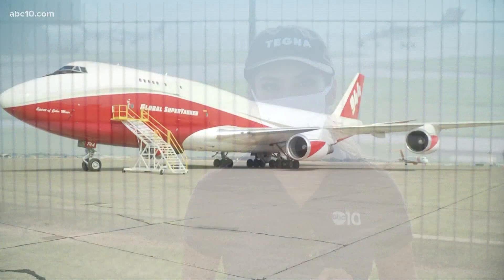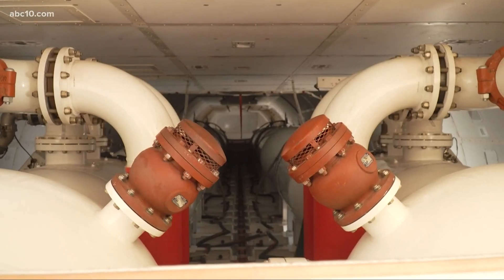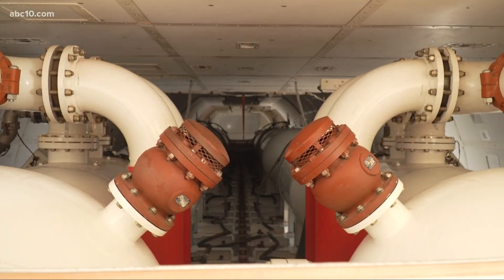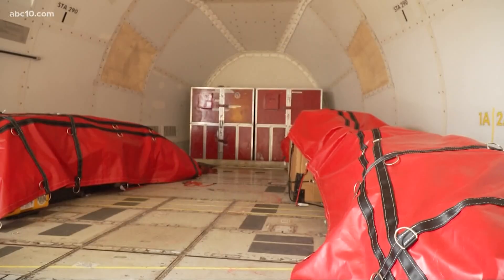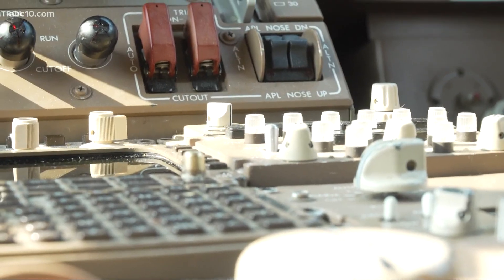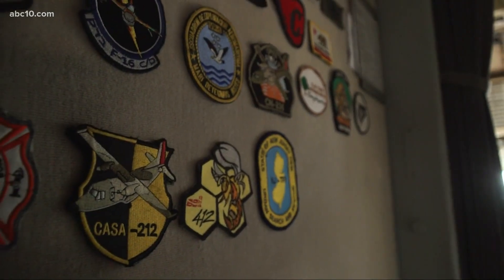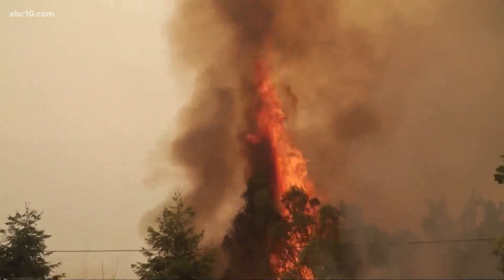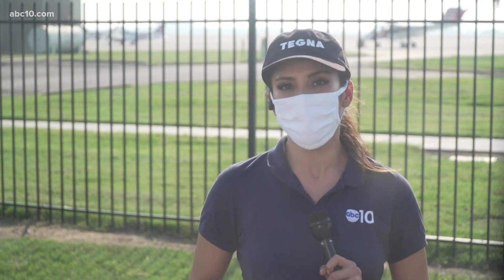747 Supertanker aircraft helping battle California's historic wildfires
The largest firefighting aircraft in the world, capable of dropping 19,000 gallons with the push of a button, is helping battle wildfires in California.